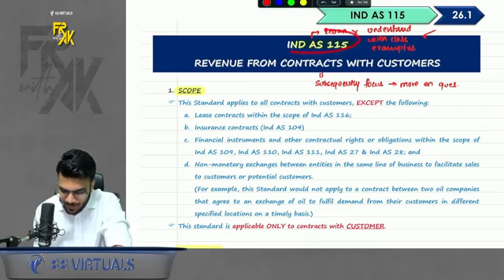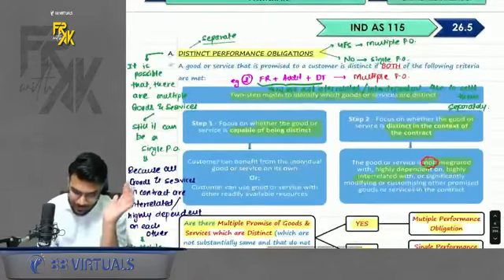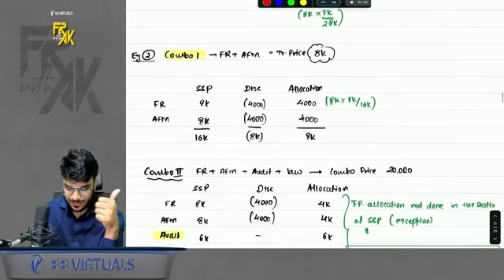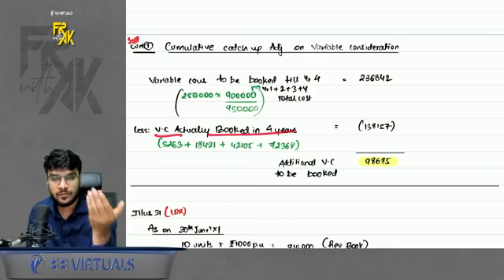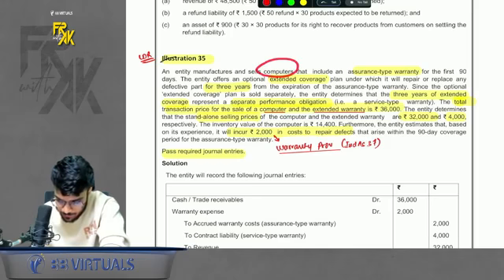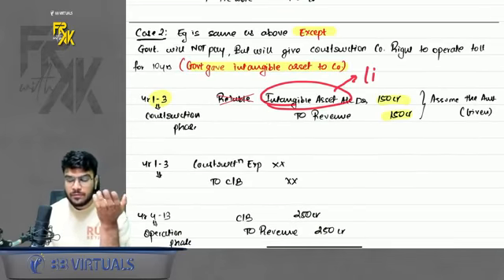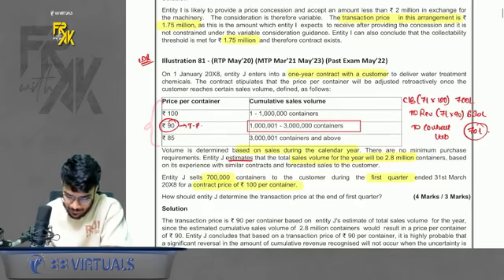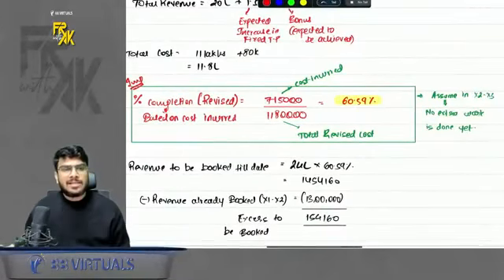IND AS 115 - REVENUE Revision (100% English) | Alongwith Questions | CA Aakash Kandoi | BB Virtuals